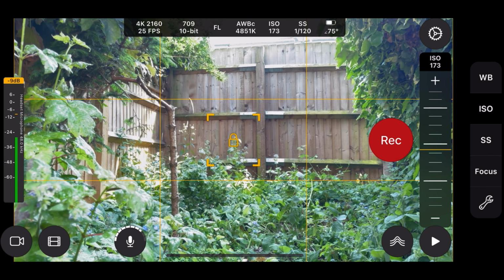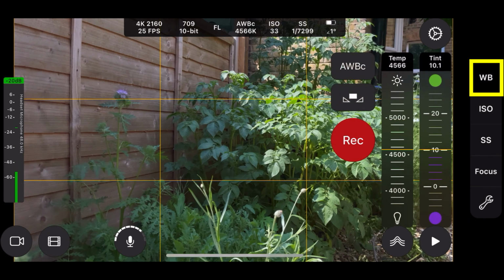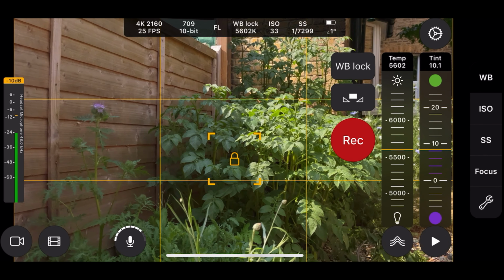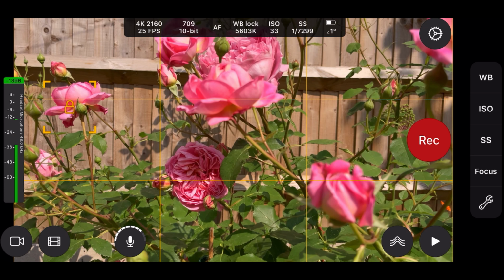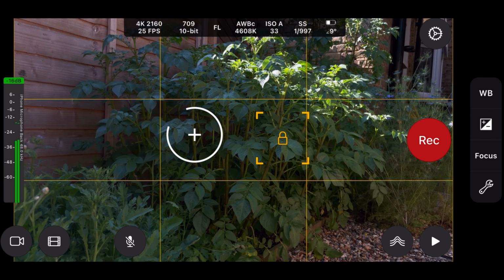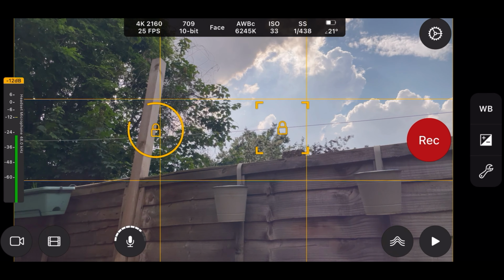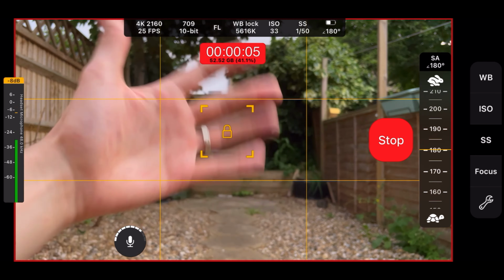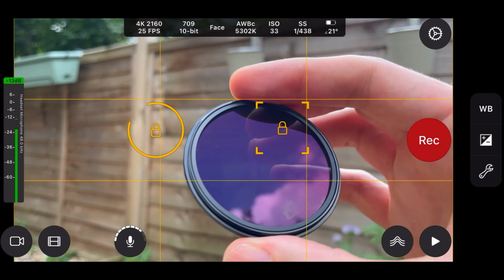Nail THESE FIVE settings in ANY smartphone filmmaking app BEFORE you hit record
Nailing these five settings in any smartphone filmmaking app is crucial to achieving the most cinematic and clean shots possible on any smartphone. Whether you use Filmic Pro, Cinema P3, Beastcam, MCPRO 24FPS or Protake ect these smartphone filmmaking tips will take your shots from amateur to pro in five easy steps.

CHAPTERS:
00:00 Intro
00:23 Why is iso important and what is it?
01:36 Understanding your white balance
03:12 Understand your focus modes and tips
05:24 Exposure explained and how to control it
06:24 ND Filters and how they work
06:59 How to match FPS with SS and why